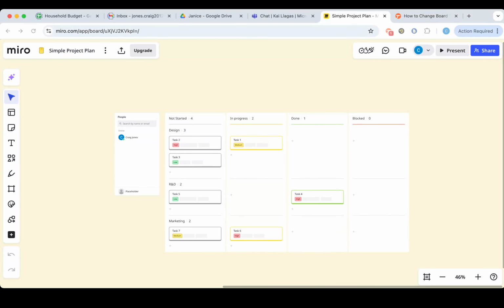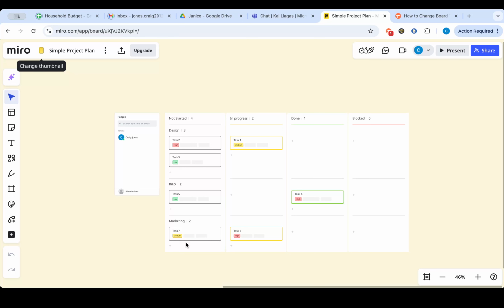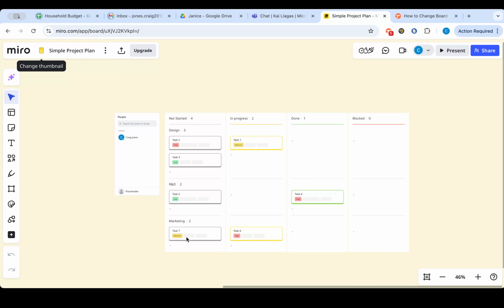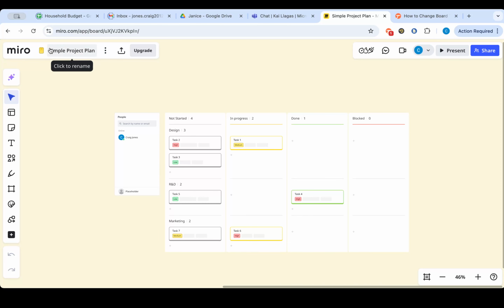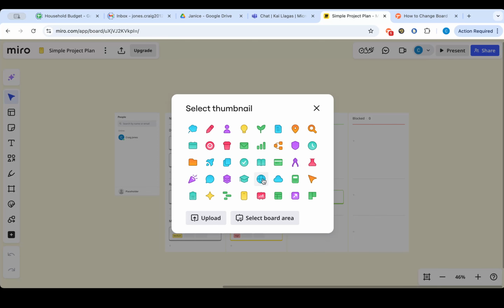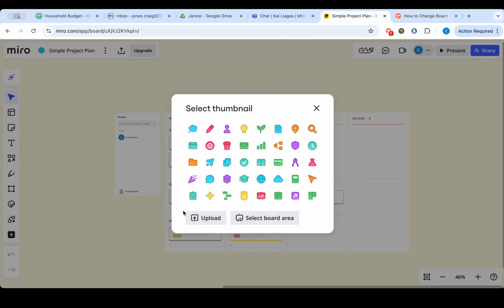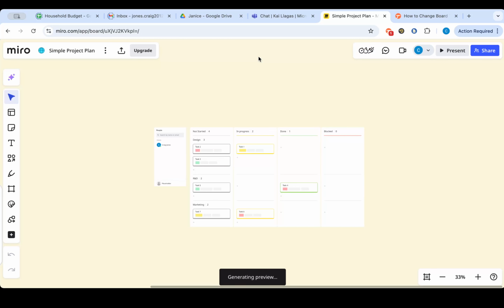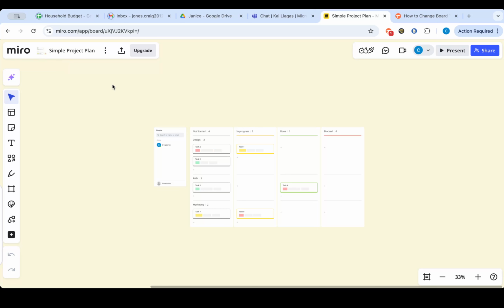How to Change Board Thumbnail in Miro - 2025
How to Change Board Thumbnail in Miro 🖼️ Customize your board’s thumbnail to make it easier to identify and visually appealing in your workspace!

Steps
• Open Miro → Go to Your Boards view.
• Hover over the board → Click the ⋮ (More) icon.
• Select Board Details → Click the current thumbnail.
• Upload a new image or select a frame from the board to set as the thumbnail.
• (Optional) Adjust cropping → Drag to select the desired view before saving.

Timestamps
0:00 (How to Change Board Thumbnail in Miro)
0:05 Open Your Boards
0:15 Click More (⋮) → Board Details
0:25 Select & Update Thumbnail
0:35 Optional: Adjust Crop & Save

Helpful Tips: Use Distinct Images For Easy Identification, Crop For Clear Visibility, Update Thumbnails For Multiple Boards

If you find this video on How to Change Board Thumbnail in Miro helpful, please consider subscribing to the channel so we can continue to bring you amazing troubleshooting tips for your PC!